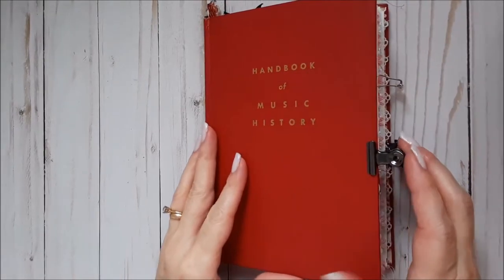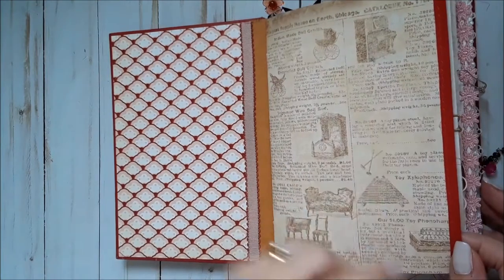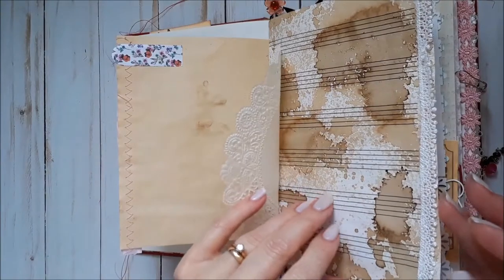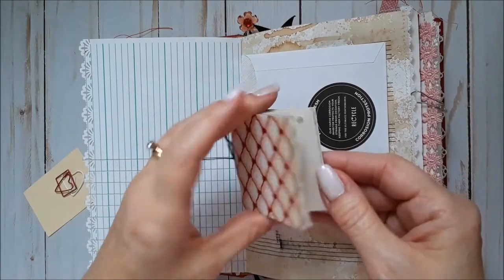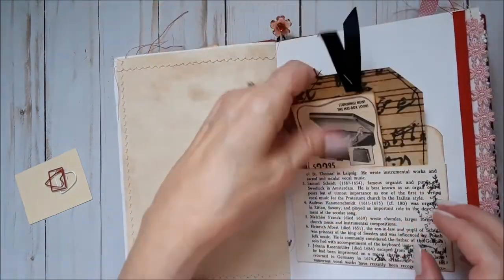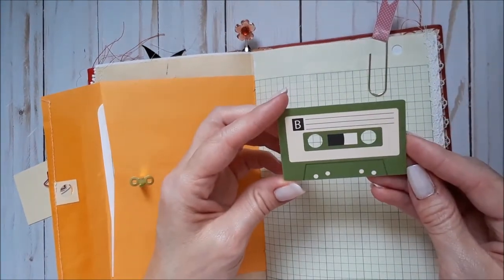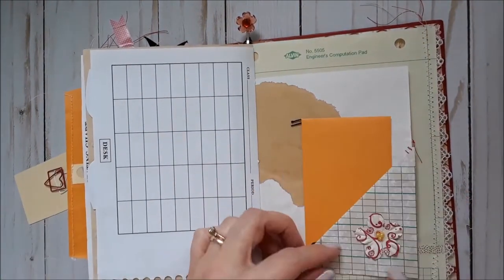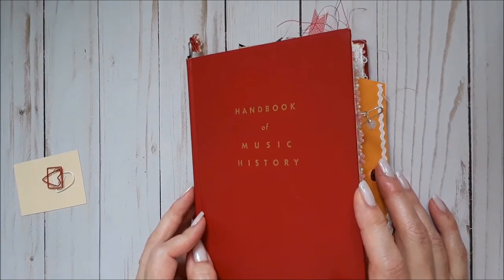Music junk journal flip through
This journal was created from a 1940's music textbook for my son's friend Liz Woolley.